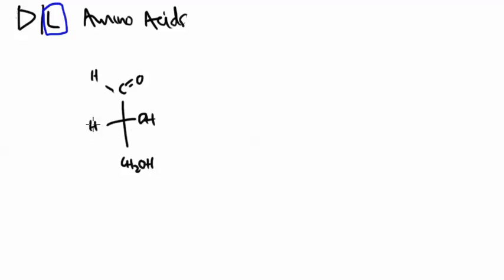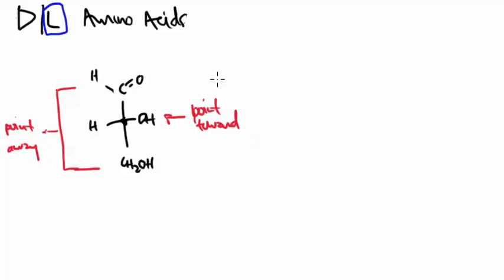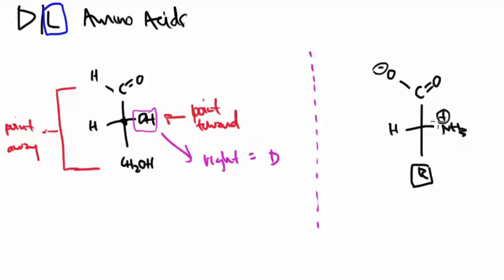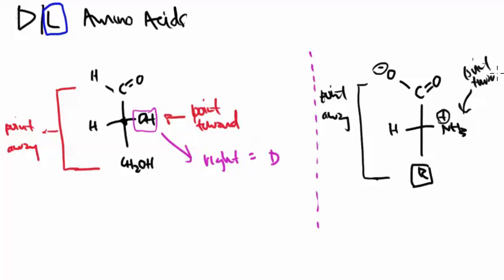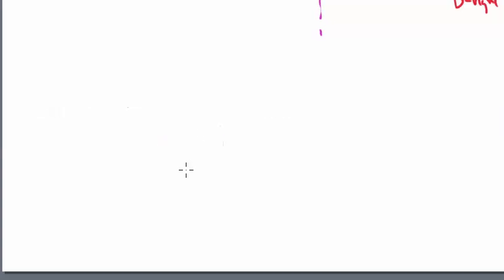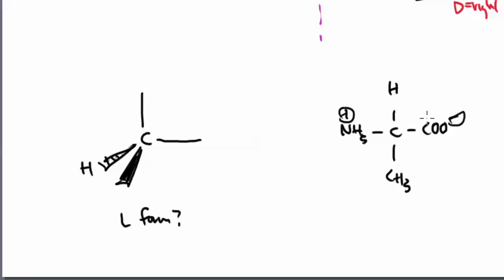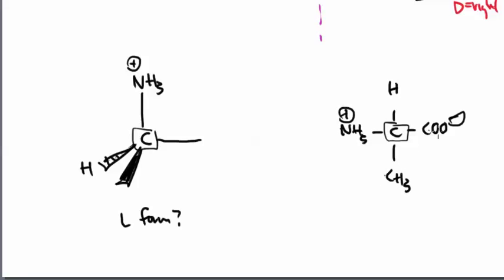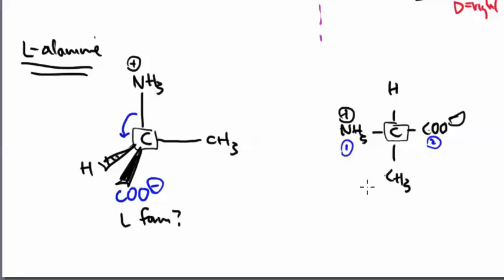Amino Acids 12: Stereochemistry of Amino Acids